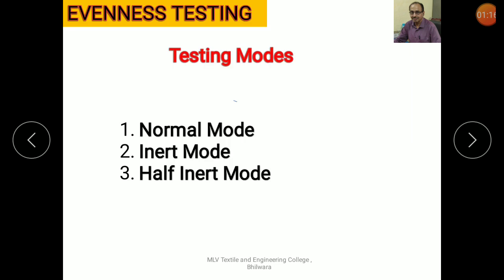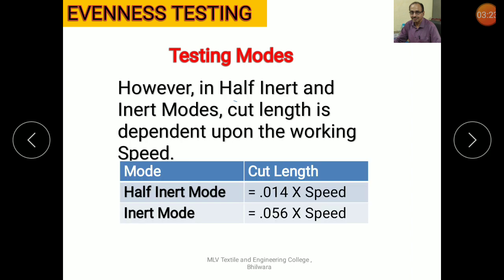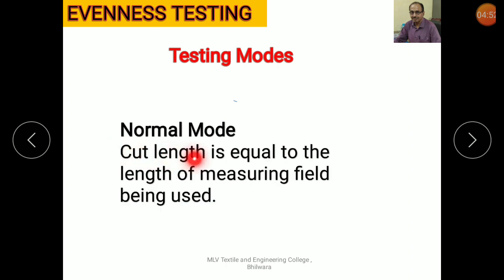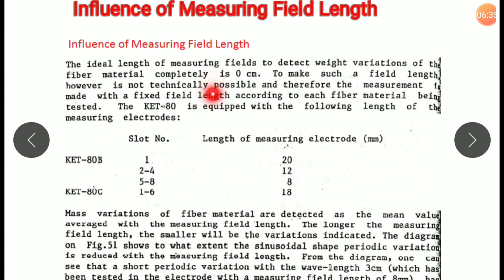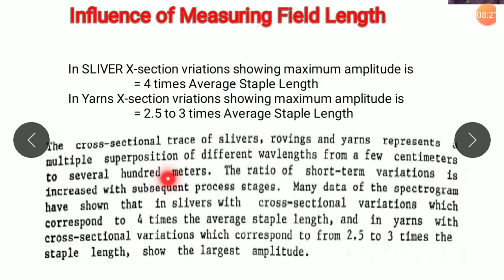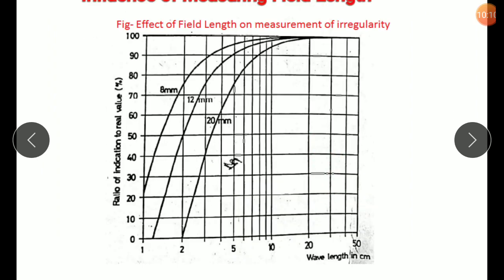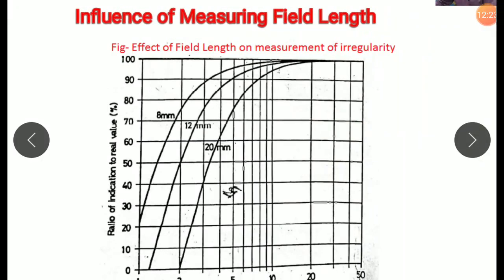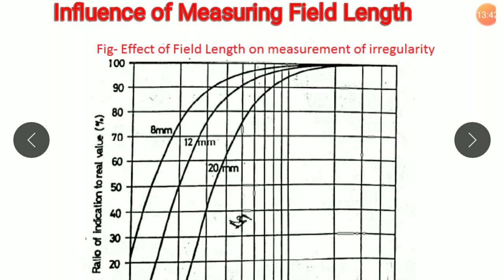Evenness Testing Part-VIII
Influence of measuring field length